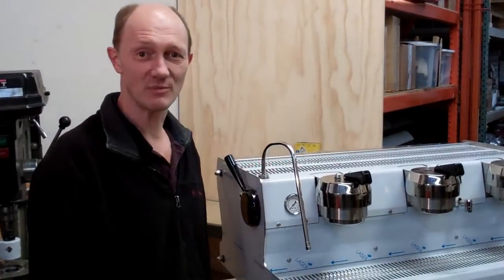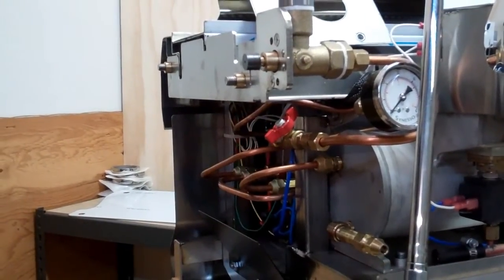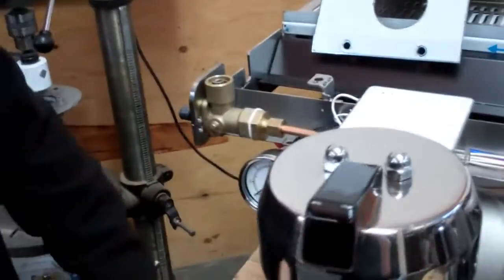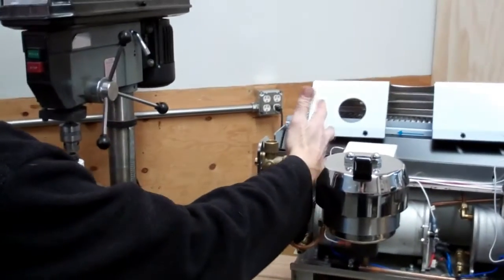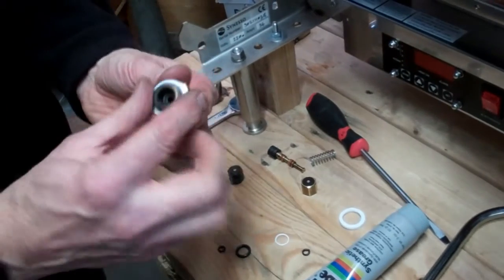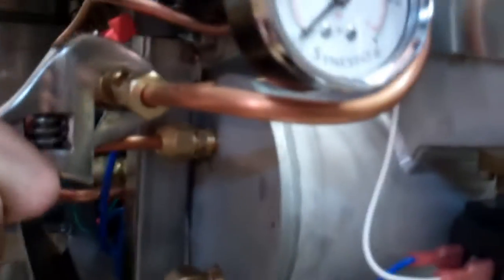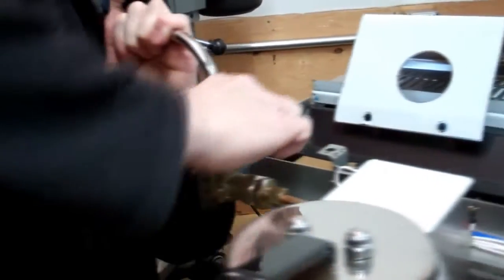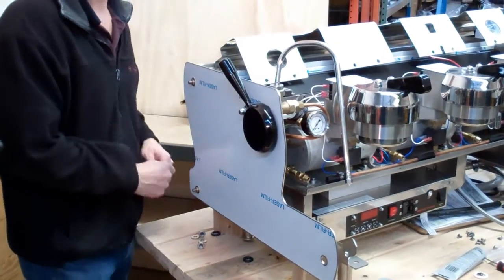Steam Valve Rebuild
How to rebuild your Synesso Steam Valve. Please make sure your machine is unplugged, the machine is depressurized and you have allotted sufficient time for the steam and brew tanks to cool before performing this service task.